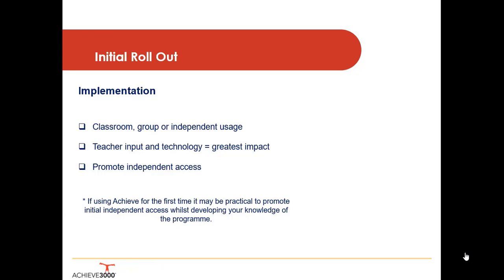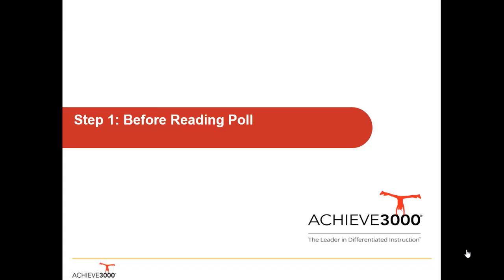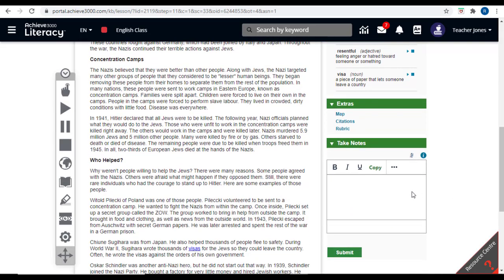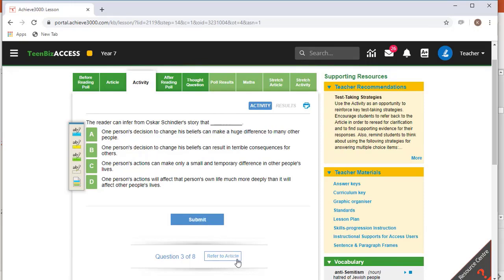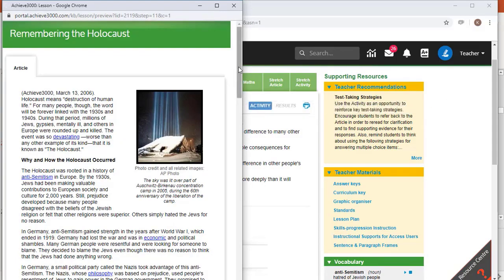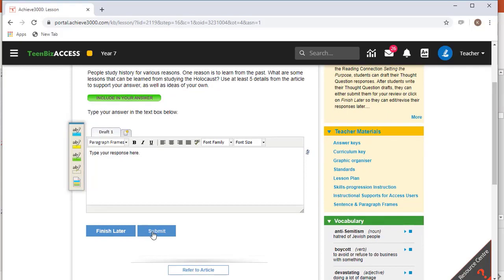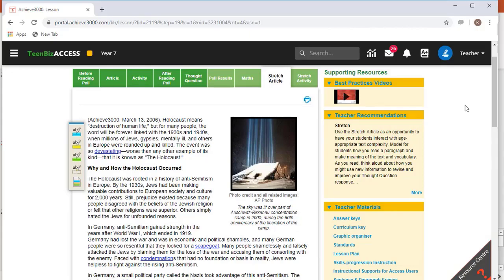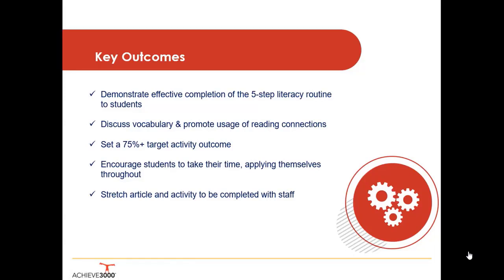Module 2 Introducing Achieve3000 Lessons to Students 2020